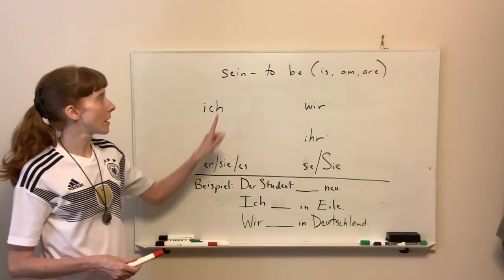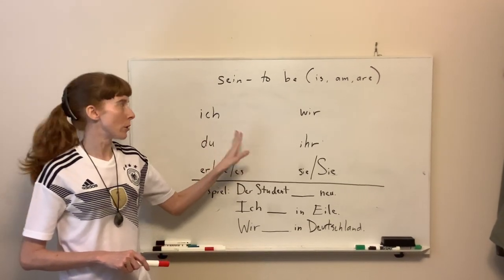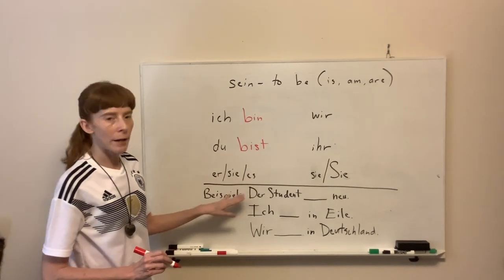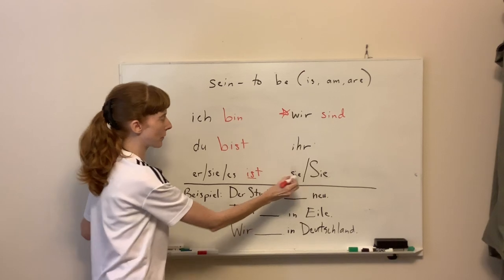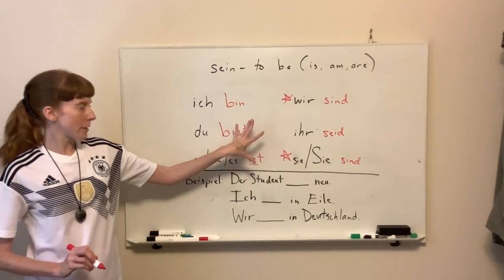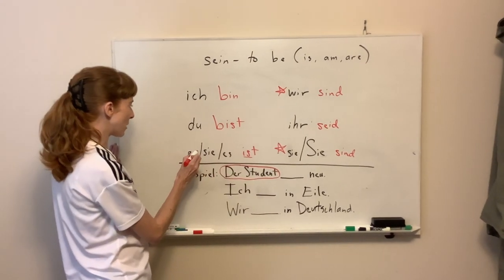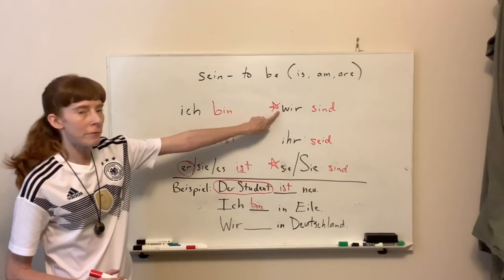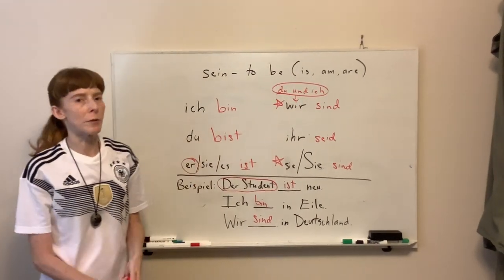Conjugation of the verb sein.